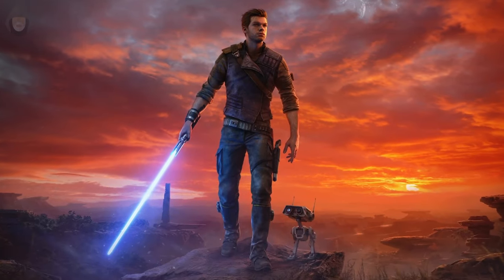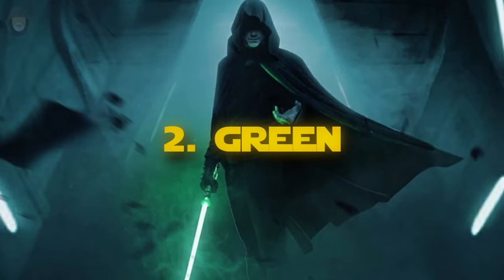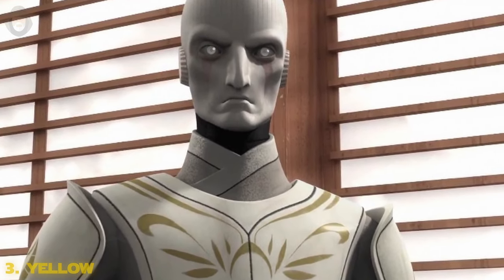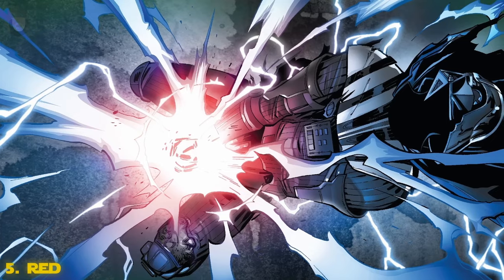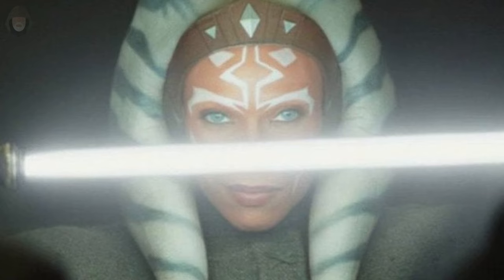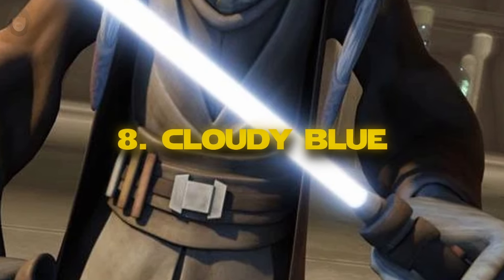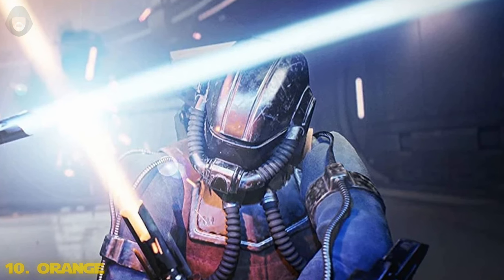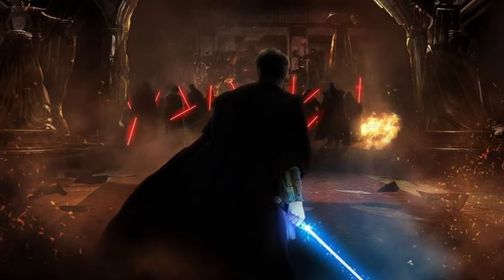Every Single Lightsaber COLOR MEANING Explained (All Known 14+ Colors) [2023 UPDATED] [CANON]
While possessing a lightsaber doesn't automatically mean Jedi status, it plays a pivotal role in a Padawan's progression towards becoming a Jedi Knight and then Master.

Throughout the galaxy, various force-wielding groups such as the Jedi, Sith, and others wield lightsabers with a diverse spectrum of colors. But what significance lies behind these colors, and what do they represent? In this video, I’ll break down each recognized lightsaber color in Canon and unveil the insights they provide about their user.
The color of a lightsaber blade stems from the kyber crystal nestled within its hilt, serving as the heart of the weapon. This color is determined when the user extracts the crystal from its dormant state. Essentially, a lightsaber's color serves as a revealing element about its wielder and reflects aspects of their personality.
So that leads us to number 1. Blue Lightsabers.
Blue lightsabers are the most common seen among members of the Jedi order during the time of the Clone Wars. Blue lightsabers are used by Jedi Guardians, who prefer to focus on lightsaber combat and honing their aggressive negotiation skills. Jedi Guardians are a mirror to Sith Warriors from many millenia ago and they were seen as the Order’s representatives to the rest of the Galaxy, using combat to protect those in need. Guardians spent most of their time honing their martial arts skills and on peacekeeping missions in violent locations. Some prominent examples of Jedi Guardians are Anakin Skywalker, Count Dooku when he was still a Jedi and even Ki-Adi Mundi.
Number 2. Green Lightsabers
Green lightsabers were usually wielded by Jedi Consulars. If a Jedi who was about to harvest his kyber crystal was more in tune with the cosmic force than his fighting abilitiy, he would often have his crystal turn green. Consulars preferred to use nonviolent methods of solving problems, rather than pulling their lightsaber out. On top of this, Consulars spent most of their time refining their meditation and hoping to get answers to problems through the force. Now although Consulars would attempt to avoid conflict for as long as possible (maybe even too long), they were not stupid. They always carried their green blades around just in case they were needed. Finally, Jedi Consulars were some of the best at using force abilities in combat, making them incredible combatants, despite being so against violence. Some notable examples of Jedi Consulars are Qui-Gon Jinn, Master Yoda and Kit Fisto..
Number 3. Yellow Lightsabers
Yellow lightsabers were used by Jedi Sentinnels, which are basically a mix of the previous two. Sentinnels were some of the most powerful force users within the Jedi Order, and when Jedi were chosen to become temple guards they would be forced to take on the mindset of a sentinnel. A balance between fighting and calling upon the force. Now sentinnels were actually viewed as the most dangerous form of Jedi by Palpatine because they were very active in public life and were commonly seen helping poor and unfortunate citizens of cities. As a result, Palpatine believed that a Jedi from this branch would likely be the one to overthrow him... He was dead wrong. Some big examples of Yellow Lightsabers users are the Grand Inquisitor, before he fell to the Dark Side, All of the Jedi Temple Guards, Asajj Ventress after she broke off from Dooku and Rey.
Number 4. Purple and Amethyst Lightsabers
Purple and Amethyst lightsabers were exceedingly rare by the time of the Clone Wars because of the very unique personality and force attunement needed to harvest them. Purple kyber crystals could be harvested by those who were firmly in the light side of the force, but were not afraid to use the Dark Side of the force, if it was ultimately for good. The obvious case of this was Mace Windu, who was definitely a light side force user but developed the Lightsaber form known as Vapaad, which channelled the dark side.
Number 5. Red Lightsabers
Red Lightsabers stand out as one of the most intriguing hues for a Force user. Unlike other colors that occur naturally in kyber crystals during harvesting, the red hue is achieved through a distinctly unnatural process. To attain this color, the user must compel the kyber crystal to bleed through the Force, channeling intense anger and rage until it transforms into a deep red shade. This practice was commonly employed by Sith, including the iconic Darth Vader.